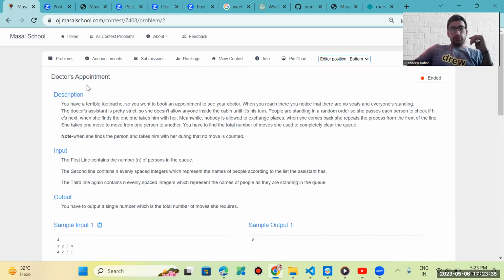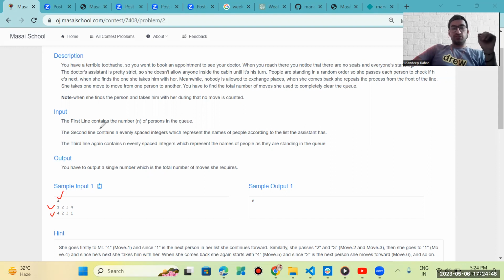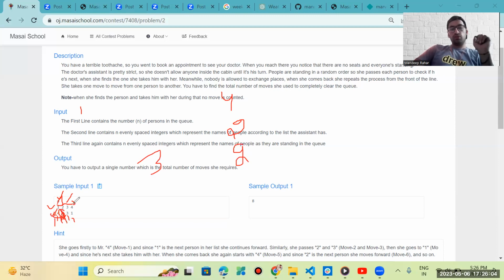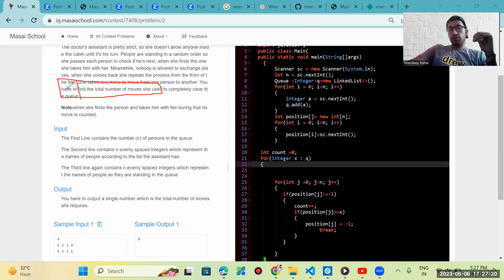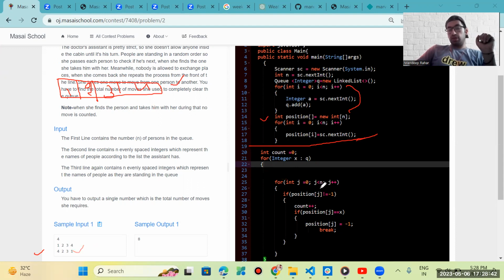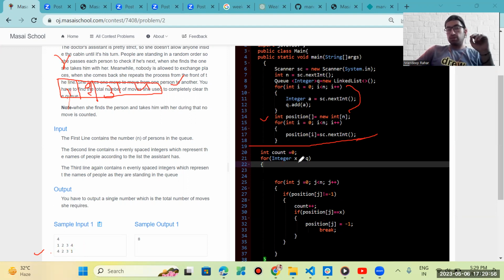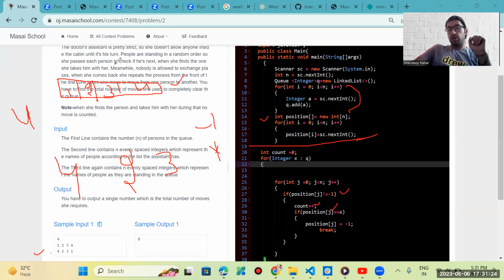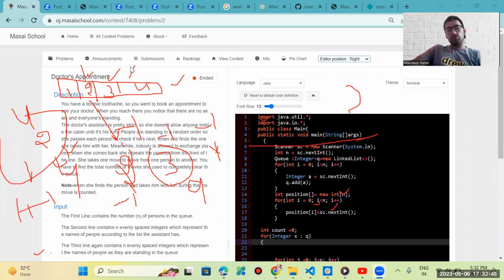Doctor's Appointment || Queue || masai school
A queue is a data structure in computer programming that represents a collection of elements where the addition of new elements takes place at one end, called the "rear" or "tail", and the removal of existing elements takes place at the other end, called the "front" or "head". This ordering principle of a queue is known as "First In First Out" (FIFO), which means that the first element added to the queue is the first one to be removed.

A real-life example of a queue is a line of people waiting for a service, such as waiting in line to buy movie tickets or waiting in line at a fast food restaurant to order food. The person who enters the line first will be the first one to be served, and subsequent people will be served in the order they joined the line.

In computer programming, a queue can be implemented using arrays or linked lists, and it supports two basic operations: "enqueue" to add an element to the rear of the queue and "dequeue" to remove an element from the front of the queue. Other operations that can be performed on a queue include "peek" to view the element at the front of the queue without removing it, "is_empty" to check if the queue is empty, and "size" to get the number of elements in the queue.

Queues are used in many applications, such as operating systems to manage processes, network protocols to handle incoming requests, and data structures to implement algorithms such as Breadth-First Search (BFS) for traversing graphs.